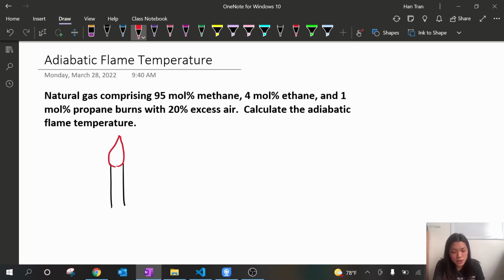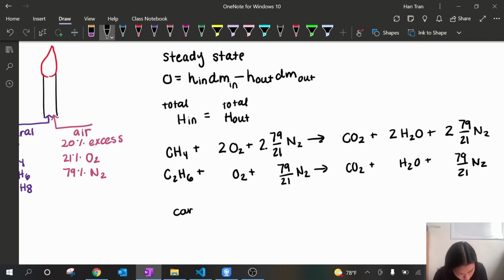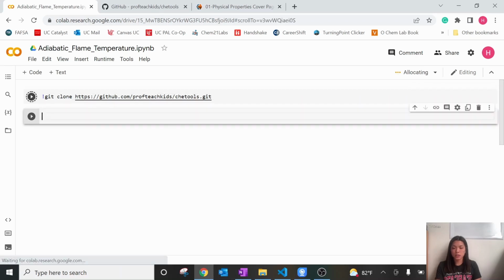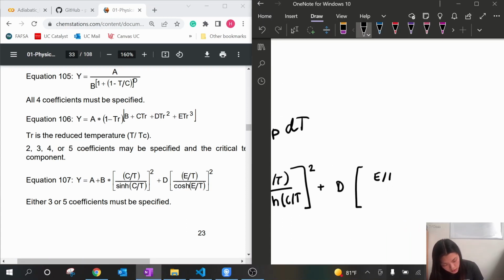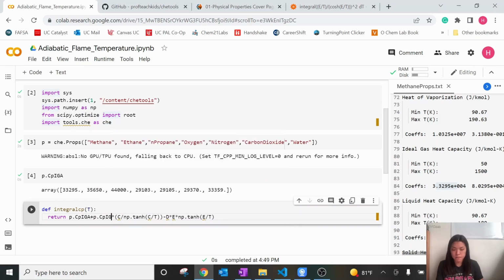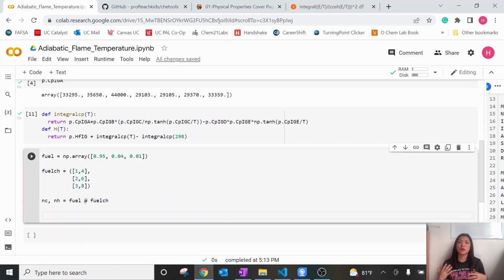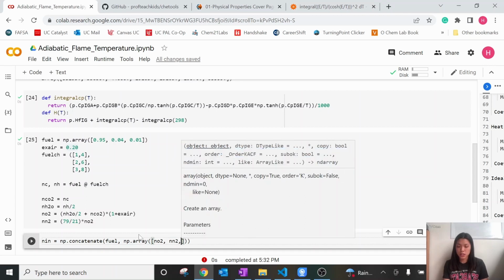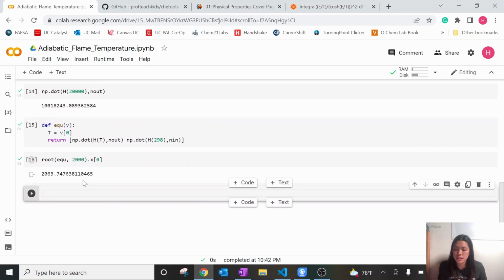Adiabatic Flame Temperature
Natural gas comprising 95 mol% methane, 4 mol% ethane, and 1 mol% propane burns with 20% excess air.  Calculate the adiabatic flame temperature.